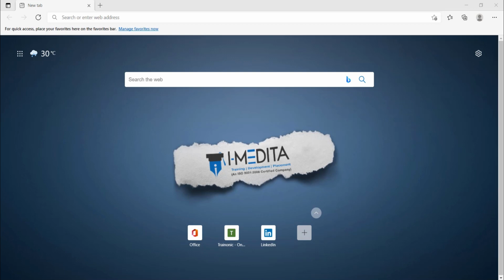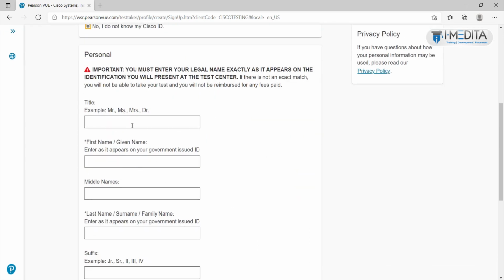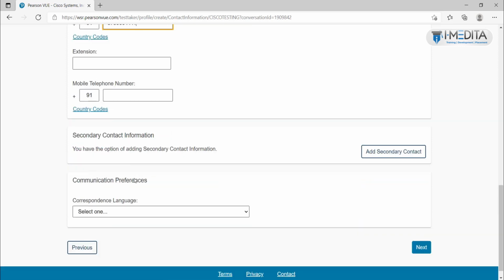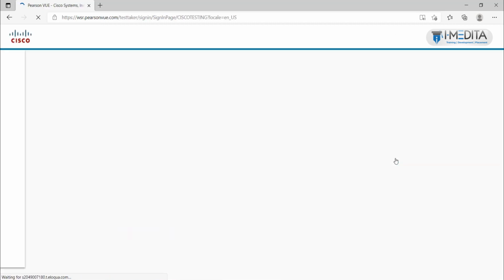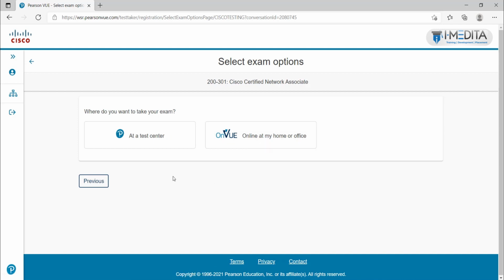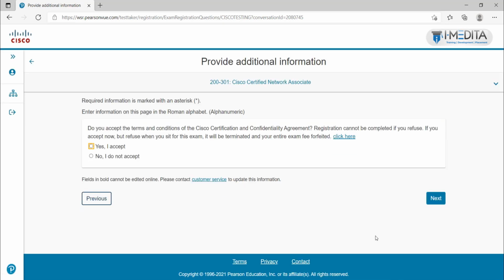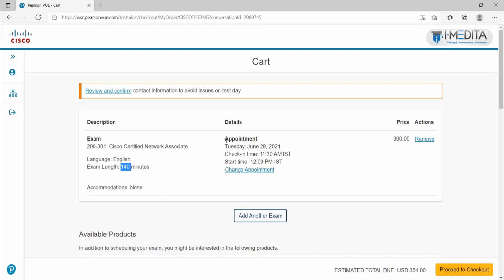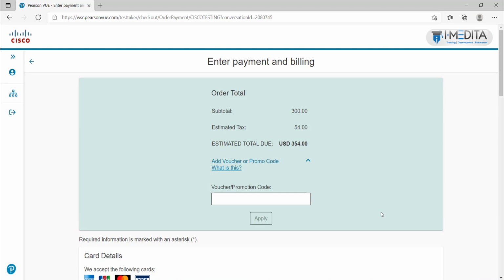CCNA Exam Registration | Schedule CCNA Exam Online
In this video, you will learn about how to How to apply for CCNA exam online, Step by Step Registration for CCNA exam.

Join our Cisco CCNA Live Training Program. Start with a Free 🆓 Demo session today.

CCNA gives you the foundation you need to take your career in any direction.

Achieving CCNA certification is the first step in preparing for a career in IT technologies. To earn CCNA certification, you pass one exam that covers a broad range of fundamentals for IT careers, based on the latest networking technologies, software development skills, and job roles.

Exam Code: 200-301 CCNA
Exam Name: Implementing and Administering Cisco Solutions
Duration: 120 minutes
Languages: English and Japanese
Price: $300 USD, plus tax

How to apply for ccna exam?
How to apply for ccna online exam?
How to book ccna exam?
How to register for ccna online exam?
How to schedule ccna exam at pearson vue site?